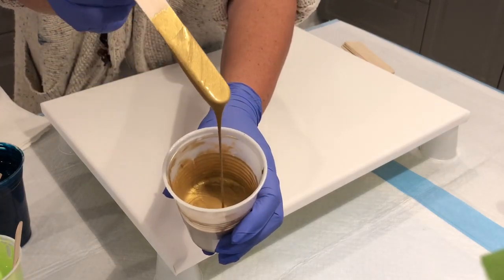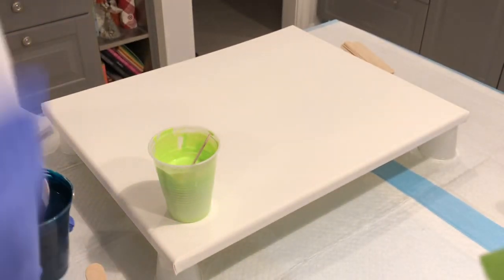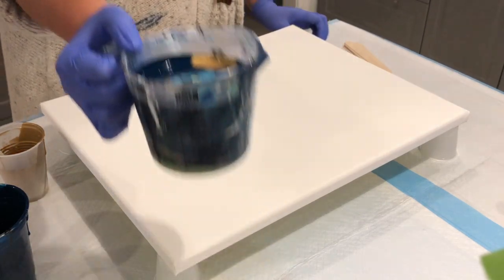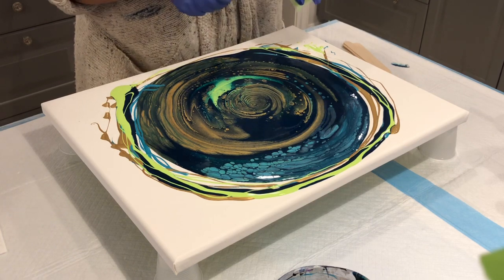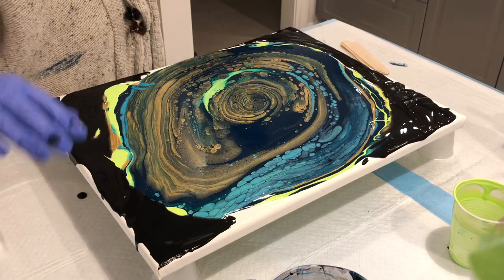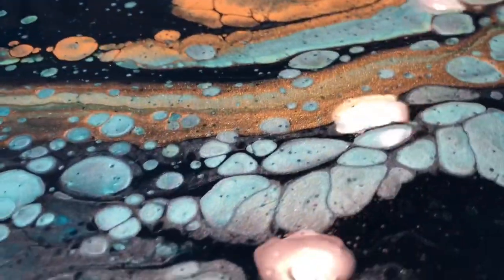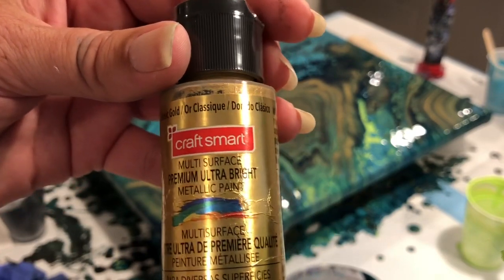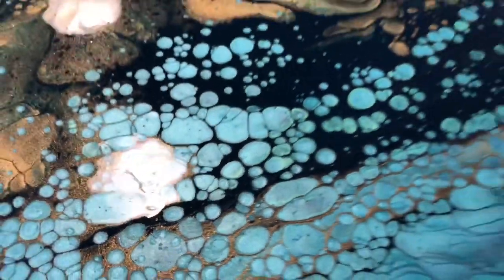The New Paint revealed!!!!/Acrylic Pour/abstract art/ pearl cells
Lots of cells in this one! And finally the paint is revealed...you have all been so patient 💕 I’ve passed the 15,000 subscriber mark which is beyond amazing!

For sales connect to me viablibks below!